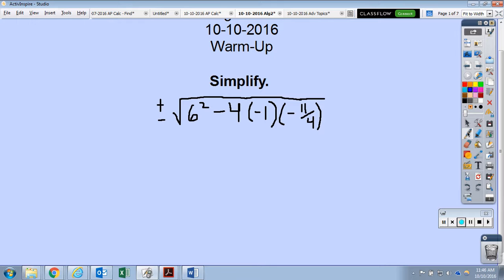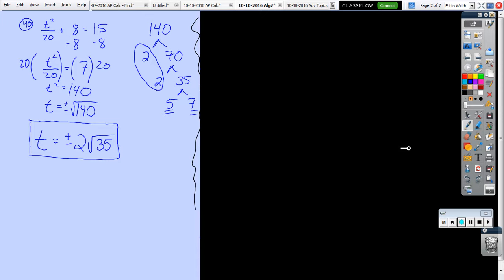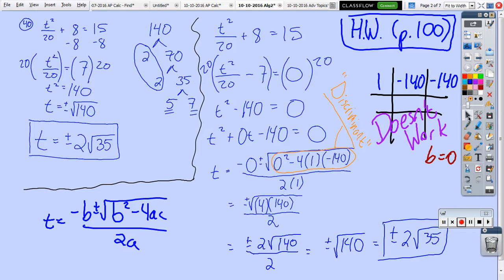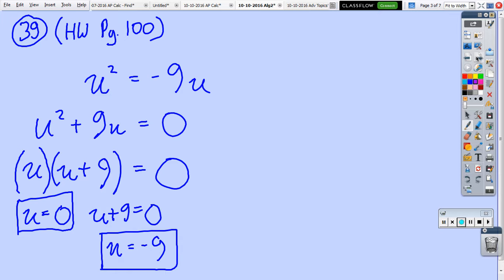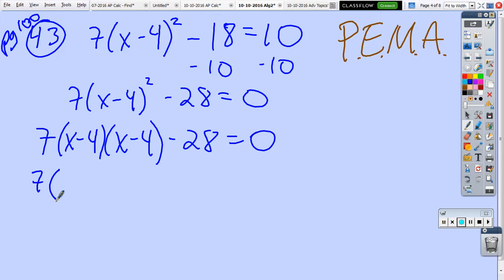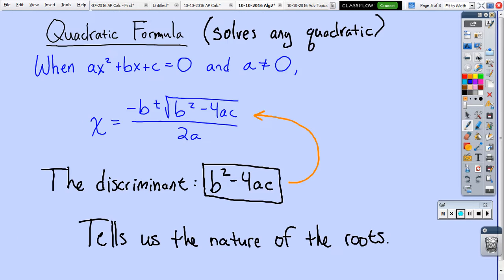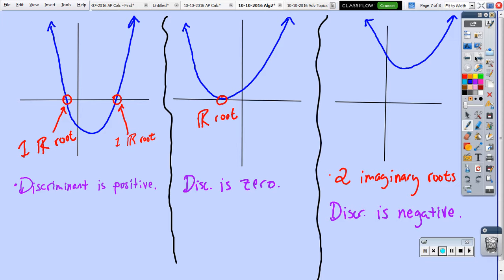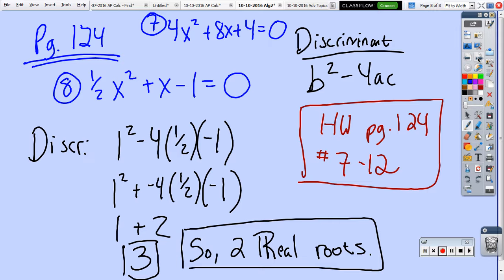The Discriminant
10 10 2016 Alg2